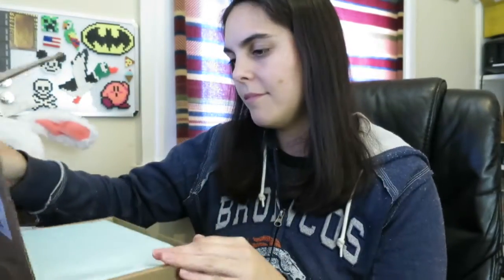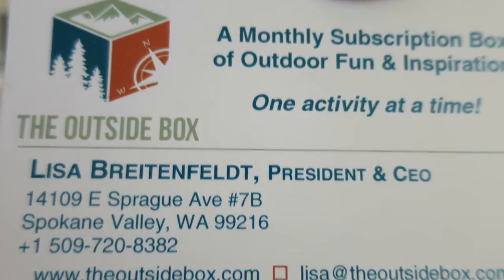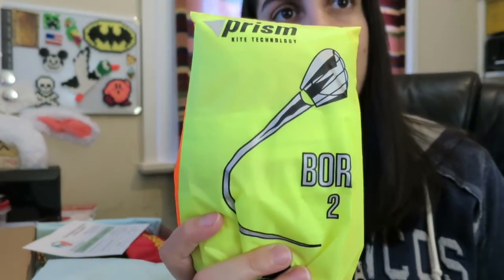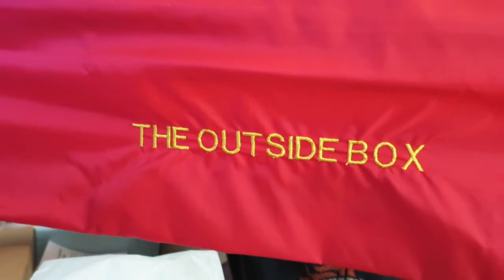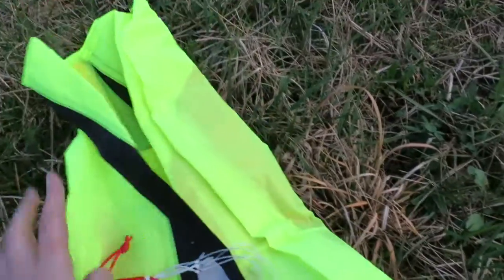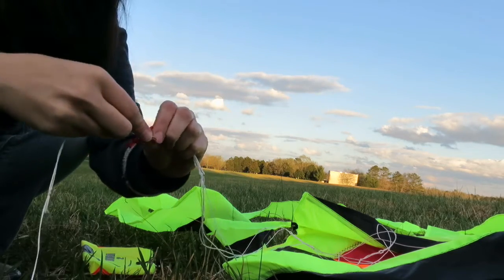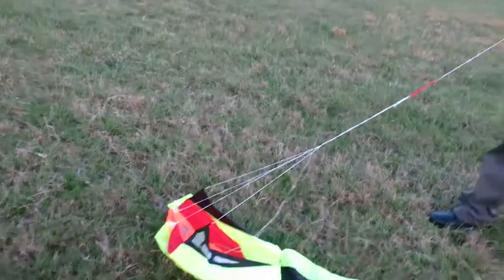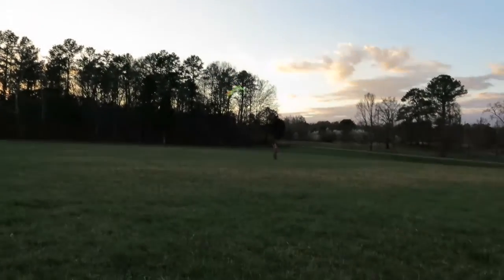The Outside Box - March - Kite Flying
The theme for this month's Outside Box is kite flying. Come watch me fail and Rory succeed.